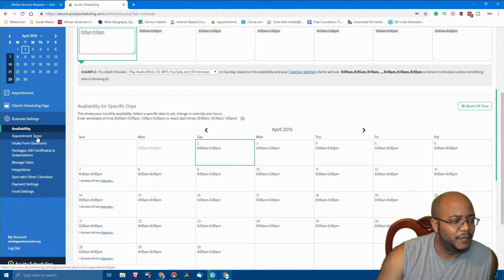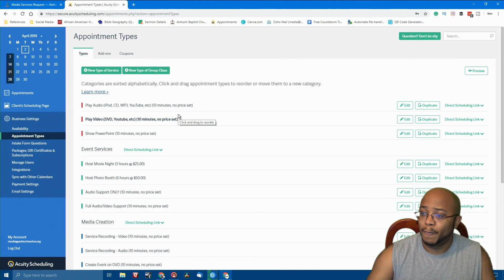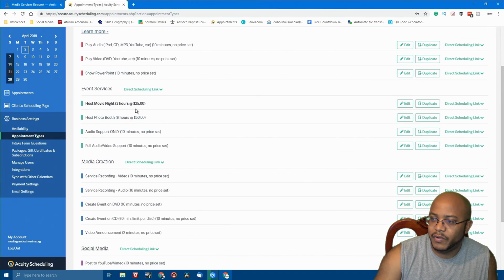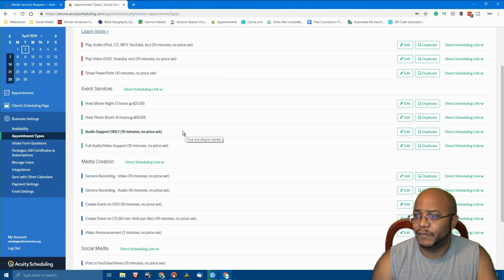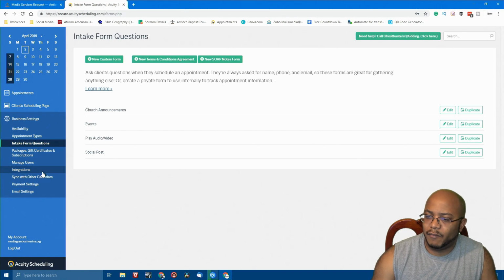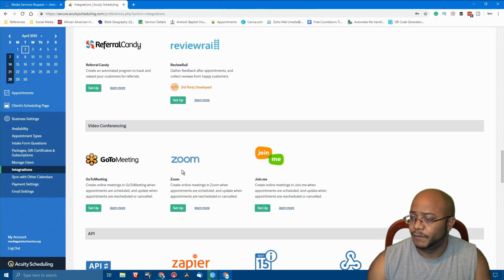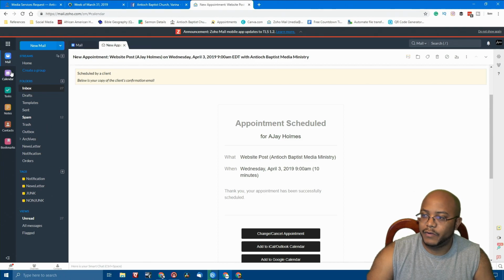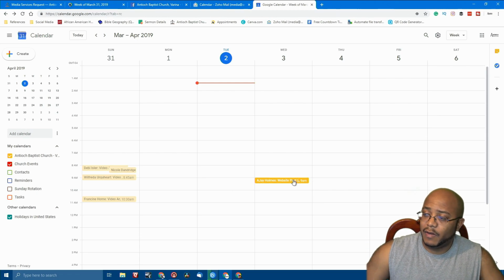Media Request Form With Acuity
-- Description --
In this video, I go over how we use Acuity Scheduling to make a media request form to handle all requests made to our media ministry.

If you are interested in using Acuity Scheduling, use the link listed below.